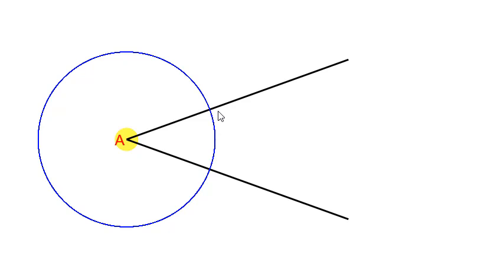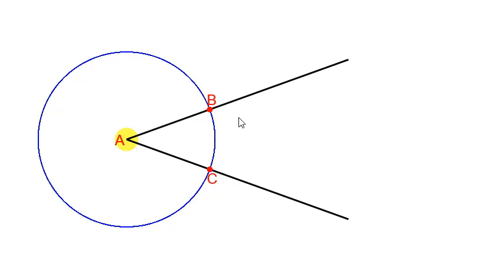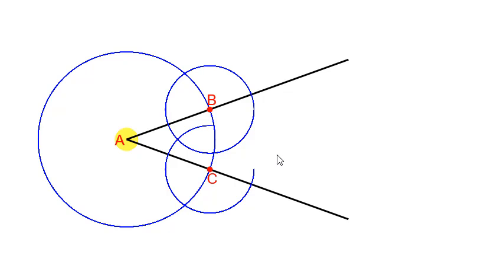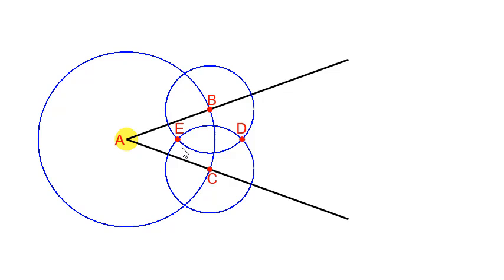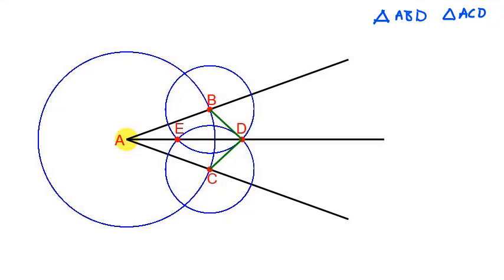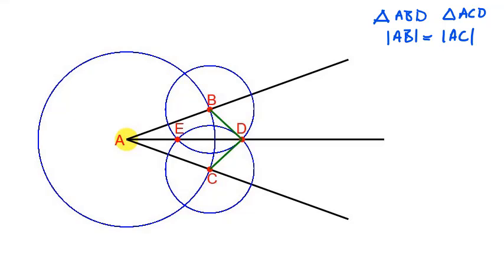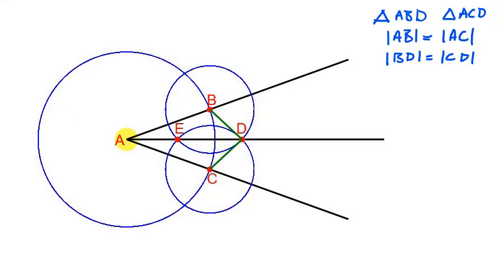Construction 1 - Bisector of a given angle, using only a compass and straight edge